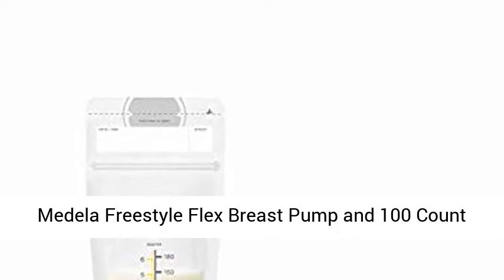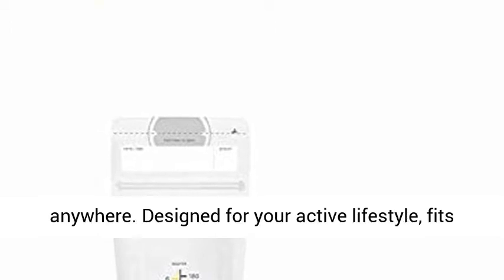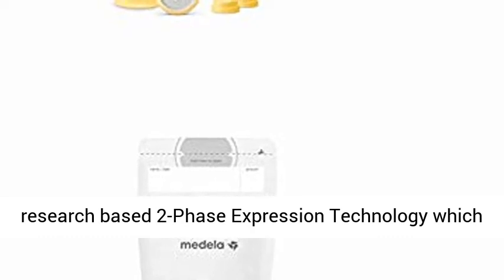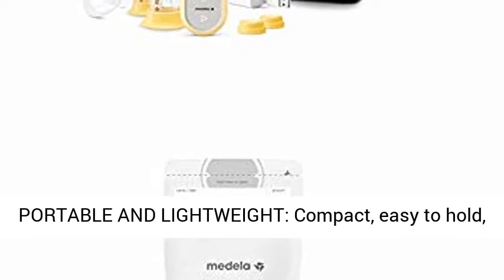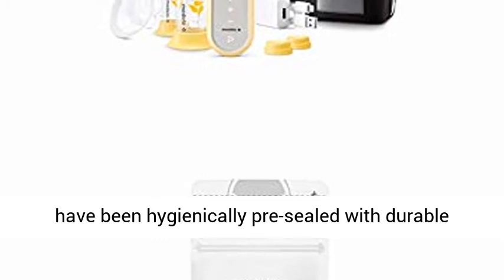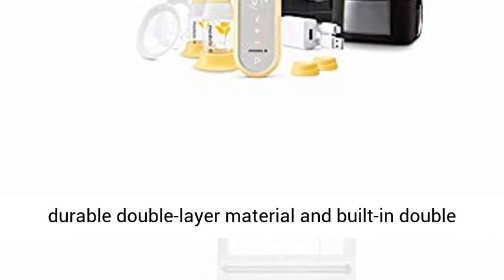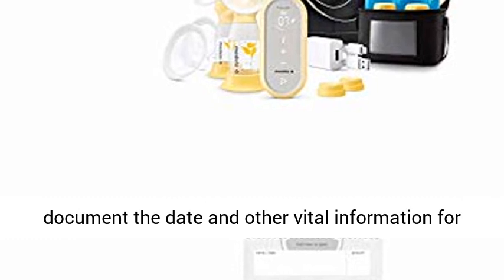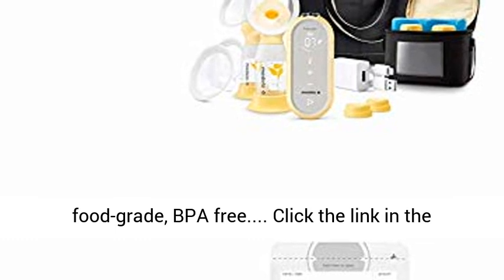Ameda MYA Portable Hospital Strength Electric Breast Pump with Large Tote, Includes 24mm Flanges, Fr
Get the best price on Baby Products this Affiliate link: " Ameda MYA Portable Hospital Strength Electric Breast Pump with Large Tote, Includes 24mm Flanges, Freezer-Safe Storage Bottles, and a Built-in Rechargeable Battery, White LIGHTWEIGHT, COMPACT, & PEACEFUL: With a 1/2lb pump body that fits in the palm of your hand, Mya has an ultra-quiet, electric motor that operates at less than 45dB for better privacy when pumping on the go
RECHARGEABLE BATTERY: No outlet, no problem; with Mya’s built-in, rechargeable battery, get two hours between charges so you can pump on-the-go with no extra batteries or power adapter
TRUE CLOSED SYSTEM: Mya’s Closed Protection System helps to prevent breast-milk from backing up into the tubing and pump to keep your milk free from contaminants
CUSTOMIZABLE DOUBLE PUMPING: Since no two pumping sessions are the same, Mya allows you to personalize each pumping session thanks to a 2-Phase Adjustable Suction Mode with 10 unique levels of Expression Mode and 5 levels Massage Mode
INCLUDES: Ameda Mya with Large Tote - (1) Hospital Grade Double Electric Breast Pump, (1) 16” length x 10.5” height x 5” wide Tote, (2) Dual milk collection system with 24mm flanges, (2) 28mm breast flanges, (2) Extra valves, (1) AC power adapter, Instructions for use"